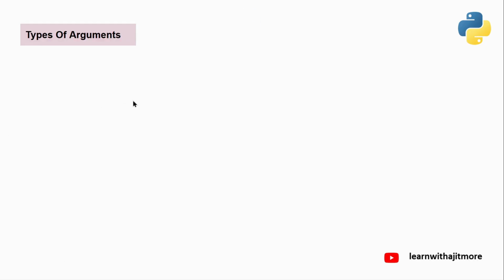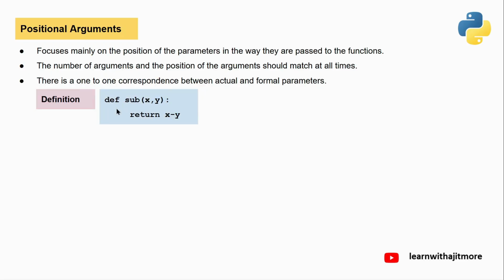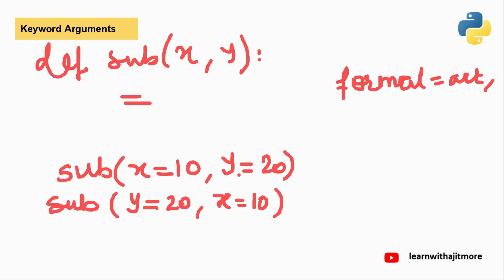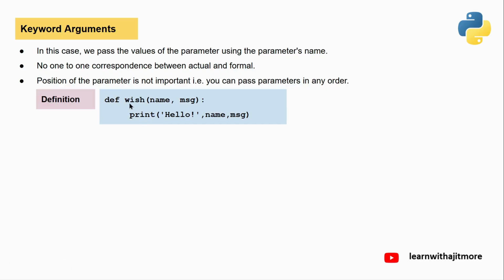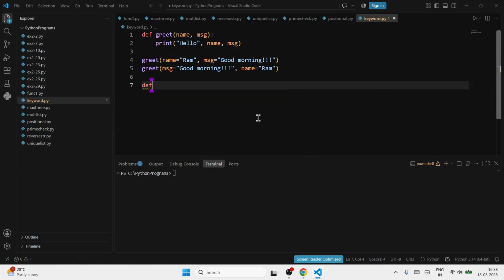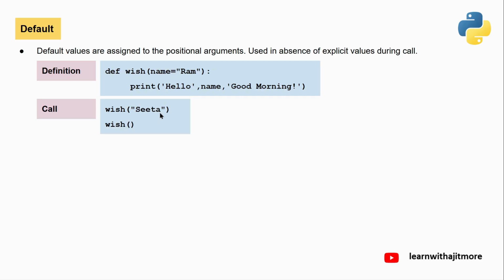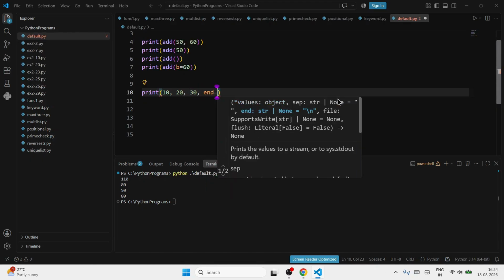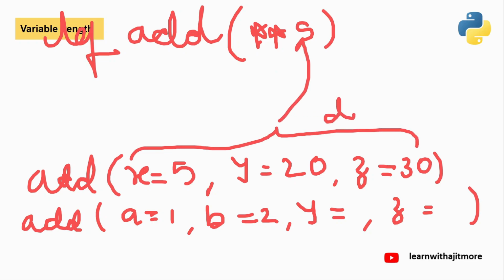Python Programming & Data Analytics (Lecture #26)